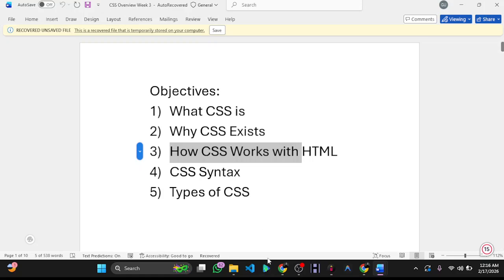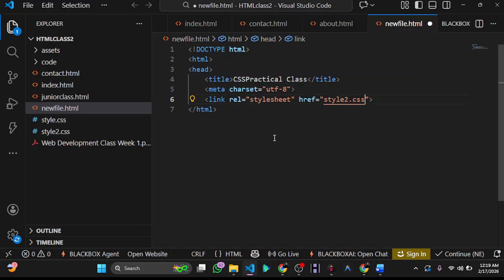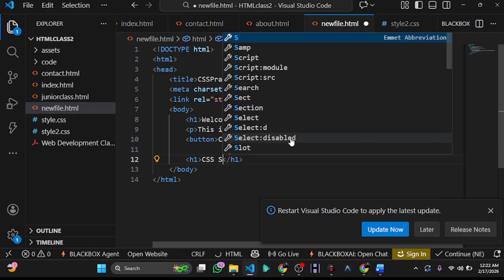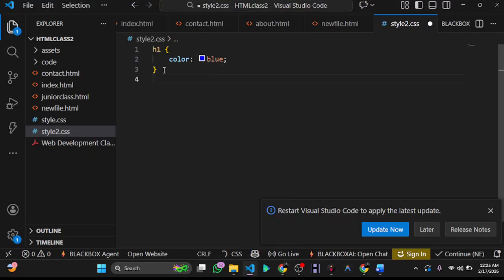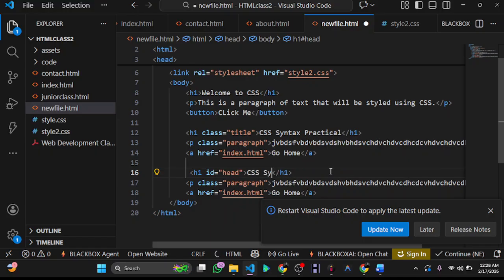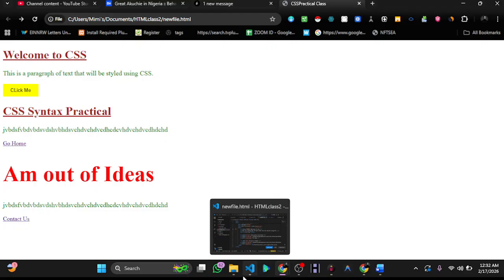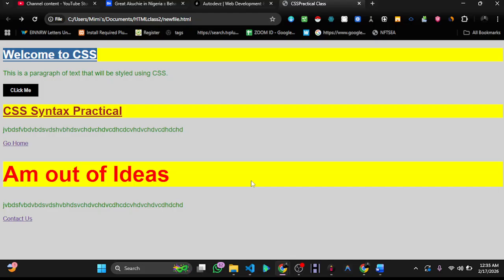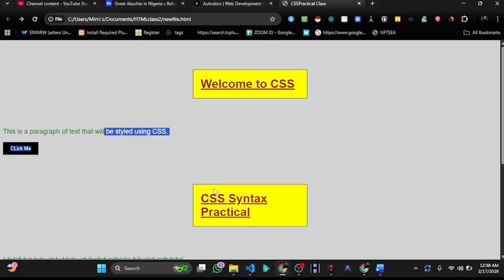CSS Basics Reinforced: 45-Minute Hands-On Practical Class for Beginners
In this class, we reinforce the foundations of CSS through real, hands-on coding.

This is a follow-up to the introductory CSS lesson where we covered what CSS is, why it exists, CSS syntax, and types of CSS. In this video, we move away from theory and focus on practical styling using real examples.

You will learn how to:
 • Connect CSS to HTML correctly
 • Use element and class selectors
 • Style text, buttons, and backgrounds
 • Understand margin vs padding (box model)
 • Write clean beginner-friendly CSS
 • Practice CSS the right way, not by memorizing

This class is perfect for absolute beginners who want to actually understand CSS and not just copy code.

📌 Watch, code along, and practice.
That’s how real learning happens.